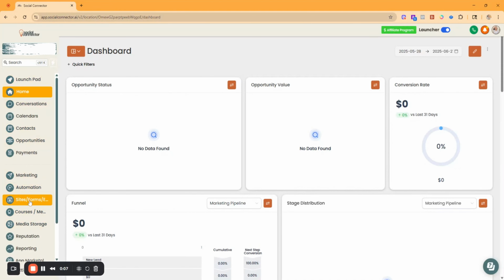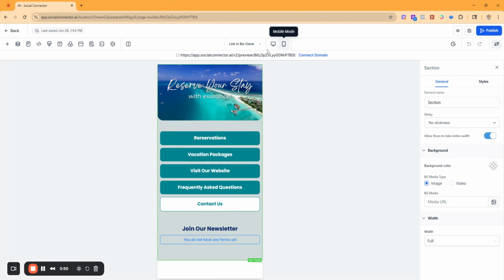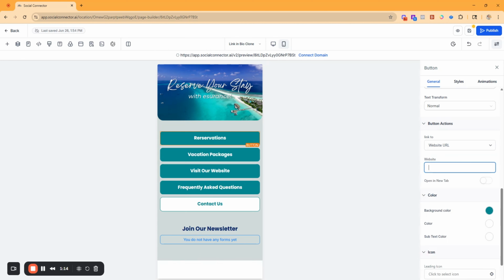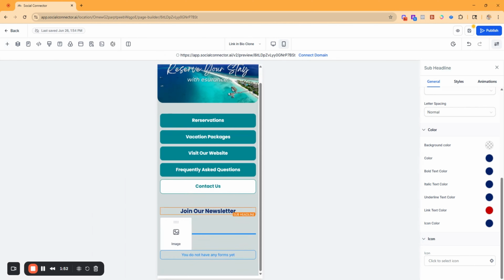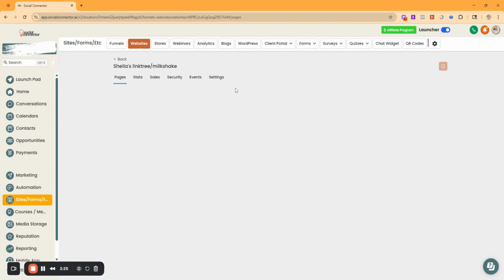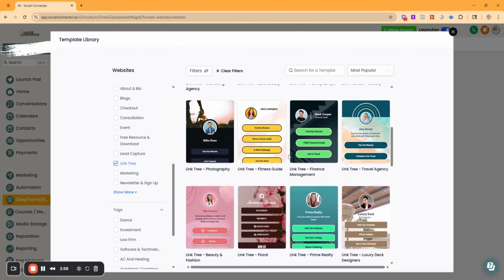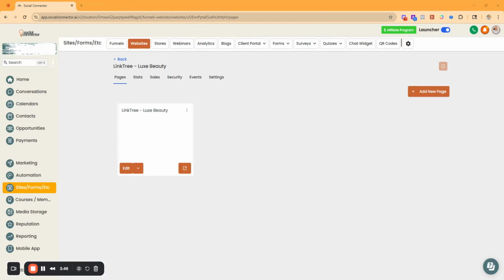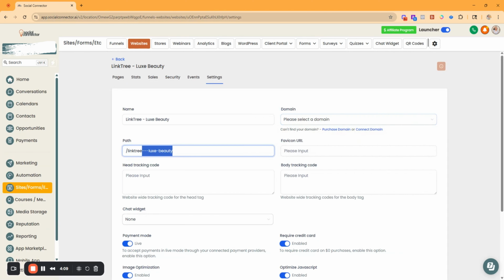How to Create a Linktree in GHL (or Milkshake)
Still paying for Linktree or Milkshake just to add links in your bio?

You can build your own branded link hub in minutes, inside the same system I use to run my entire business—from funnels and email to courses and DM automations. AND if you ever want to run ads, that data can be pixeled and you can retarget those viewers later.

✨ And yes, it replaces Linktree, Kajabi, ClickFunnels, Calendly, Zapier, Wordpress, ManyChat, and more (over $800 in tools) for only $97/mo.

In this video, I’ll show you exactly how to replace Linktree today, and how this same system can replace your entire tech stack, simplify your business, and save you thousands.

Want to test drive it for 14 days with my setup templates included?
Comment “PLATFORM” below, and I’ll send it to you.